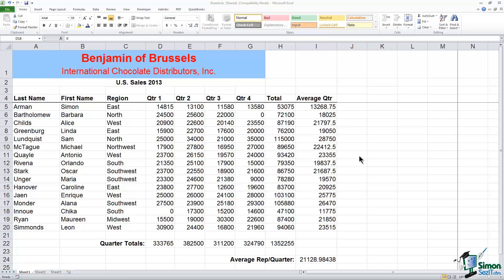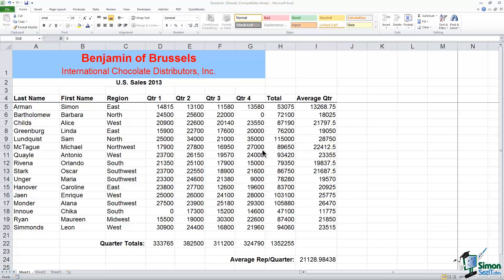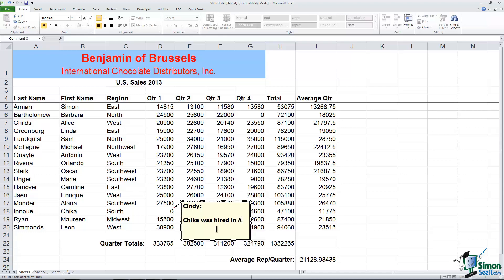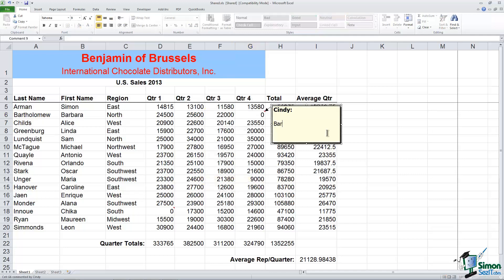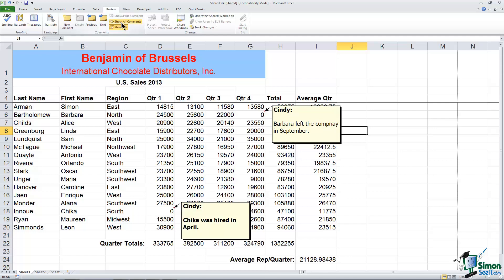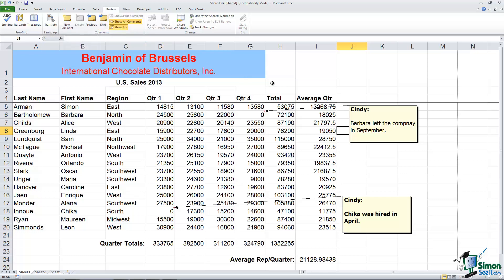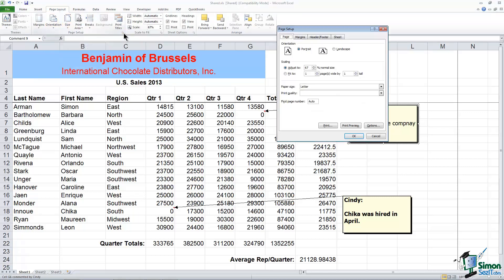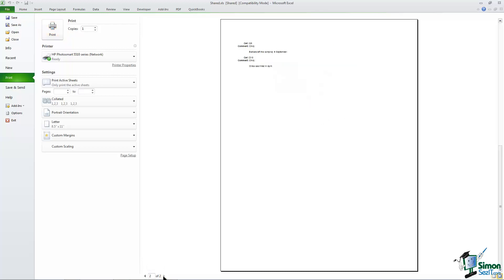How to Insert Comments in Excel 2010 Spreadsheets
Get a free 7-hour Learn Excel 2010 course. Over 70 videos to help you master Excel.

During this video, get to know how to insert comment in a spreadsheet when using Microsoft Excel 2010.